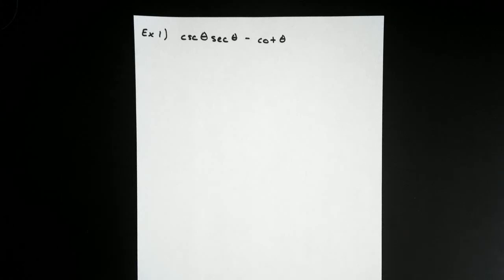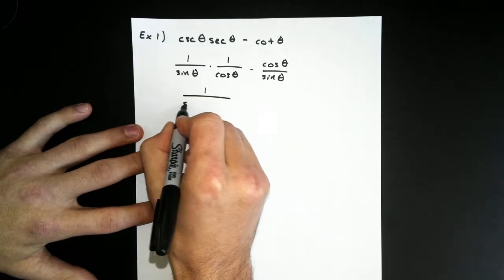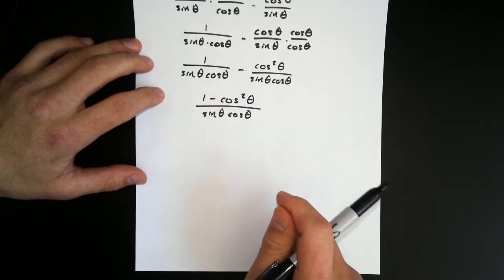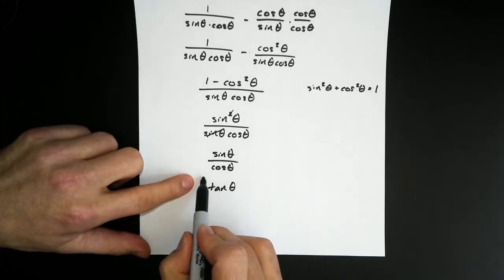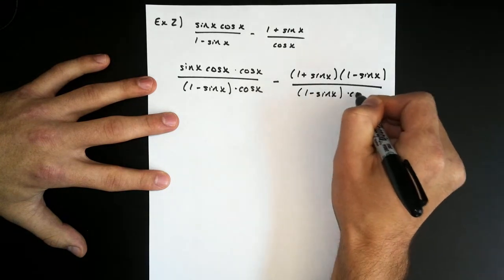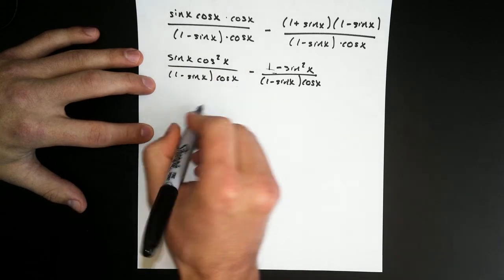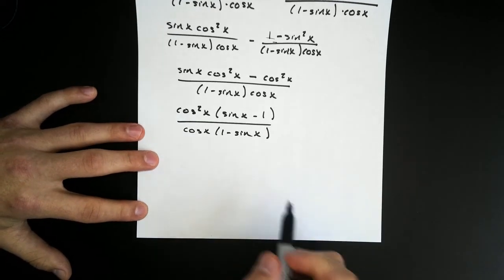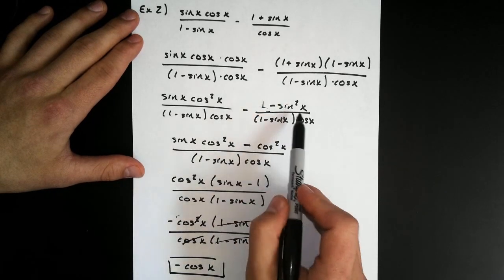Simplifying Trigonometric Expressions - PreCalculus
Doing two examples of simplifying expressions that contain trigonometric functions.